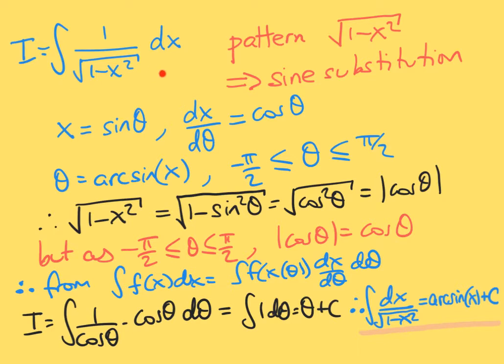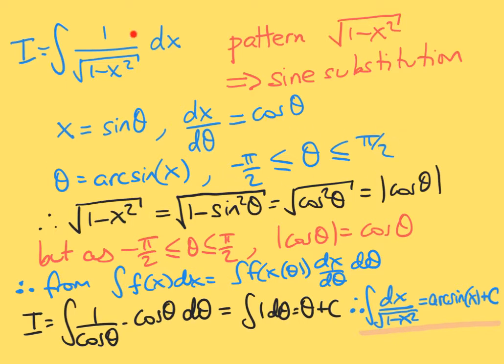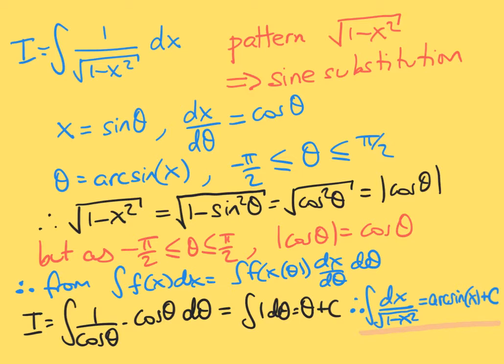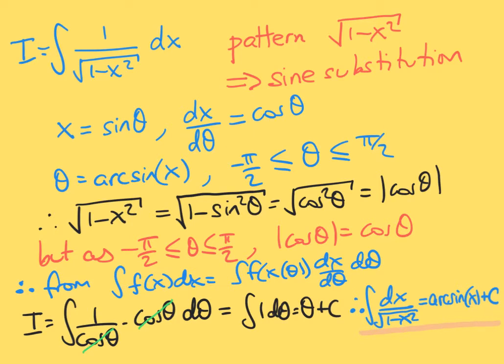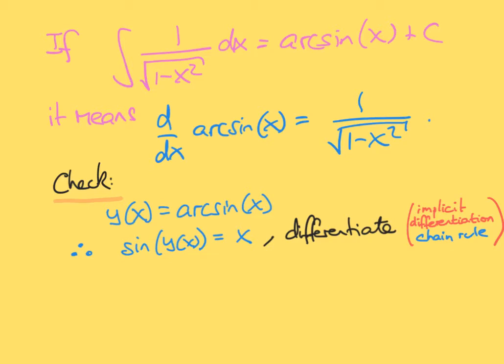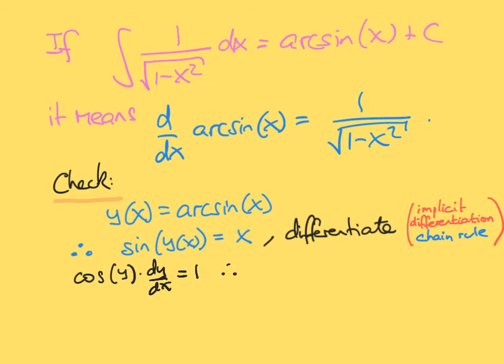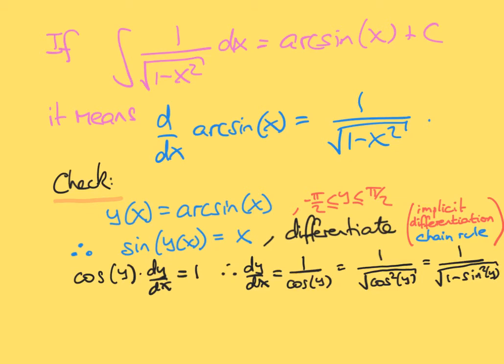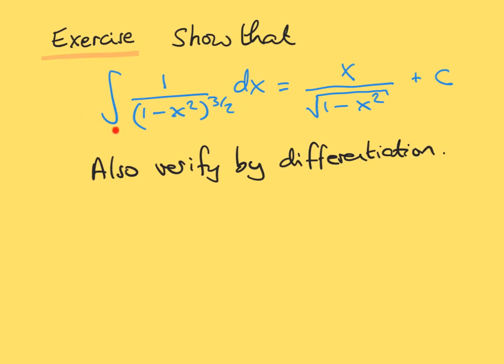Integral Practice 30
This video gives you practice integrating using a sine substitution. The simplest example is presented in detail and the result for the integral is verified by differentiation. A further exercise and answer (and hints for the solution) is also provided.